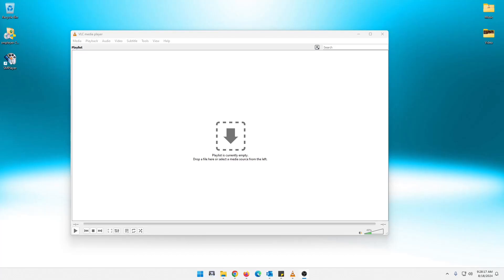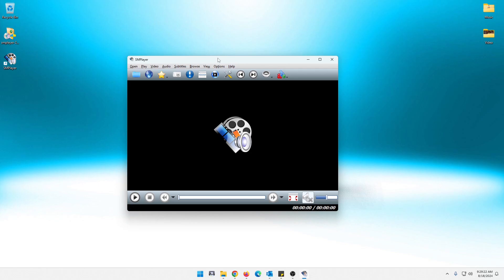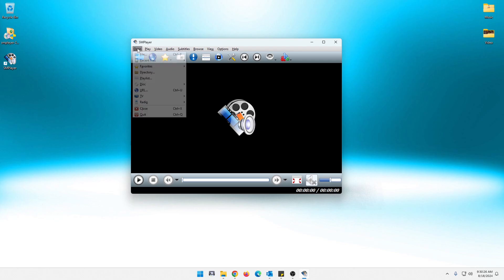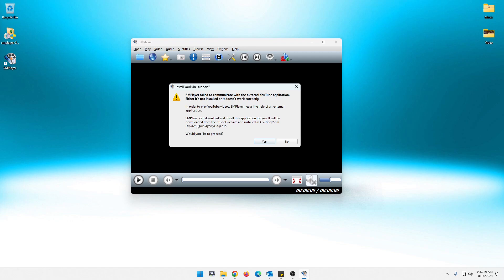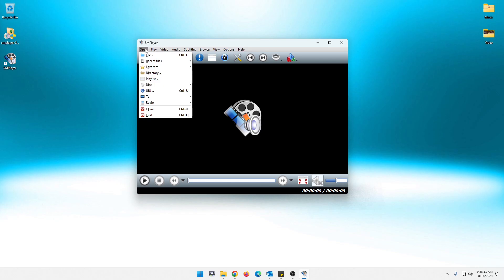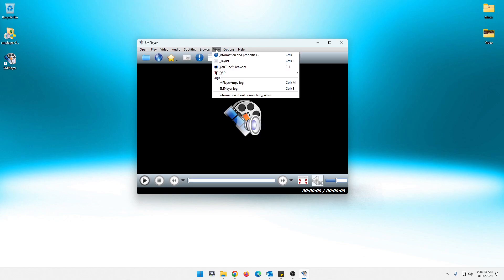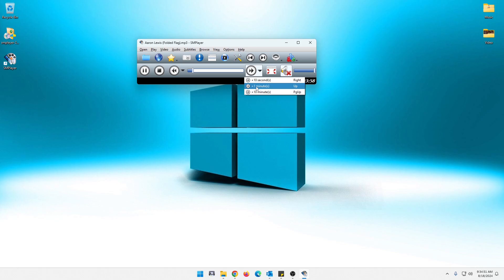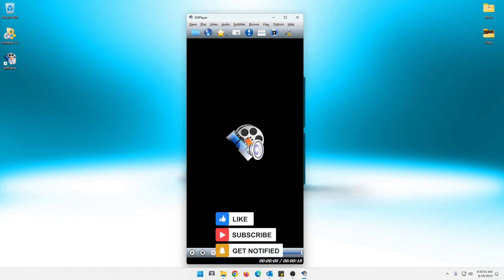VLC vs SMPlayer // Avoid the VLC Unable to open the MRL Error // SMPlayer Tutorial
Description:

This video is a VLC vs SMPlayer tutorial, which includes a method of avoiding having to deal with the VLC Unable to open the MRL Error.

VCL vs. PotPlayer

Notice: If there are any links above, they may be Amazon affiliate links, which means if you buy the subscription through this link, this will earn me a very small commission which helps with my channel. You do not pay any additional for the product!